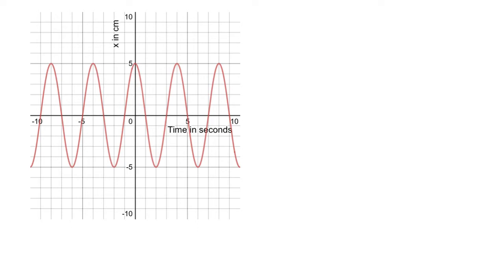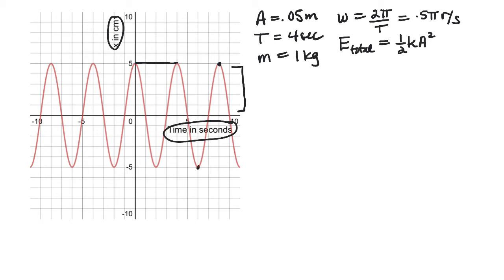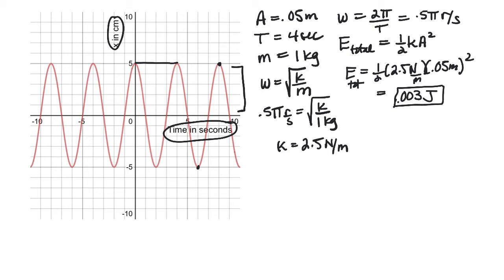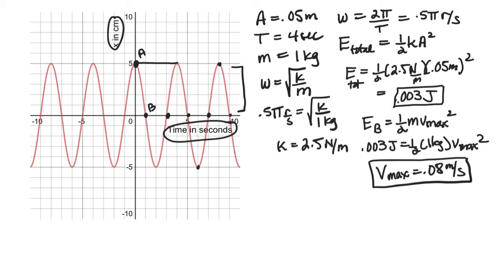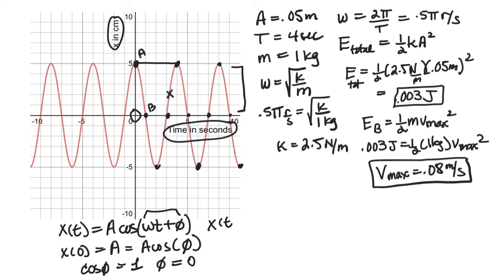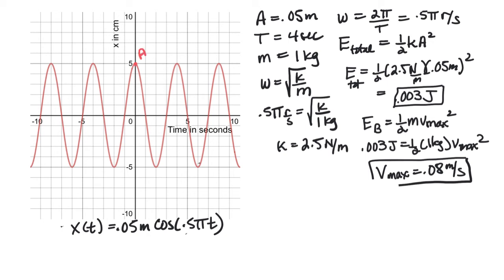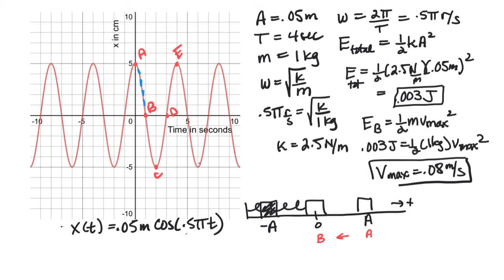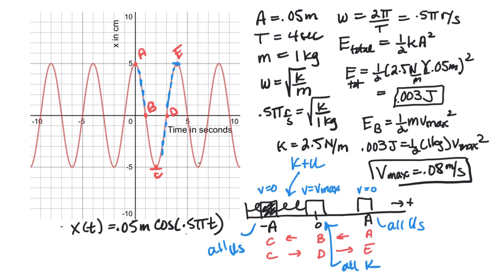Getting Info Off a Graph